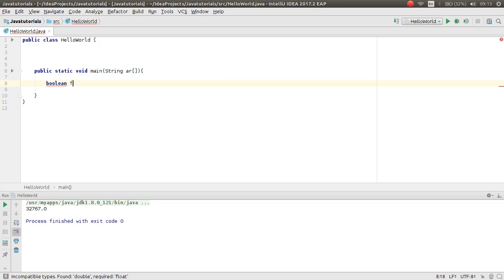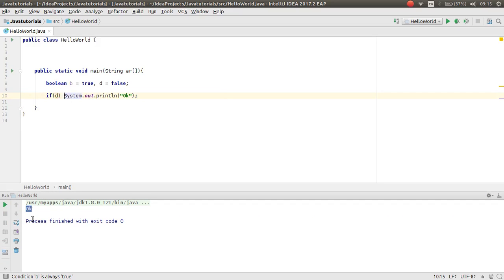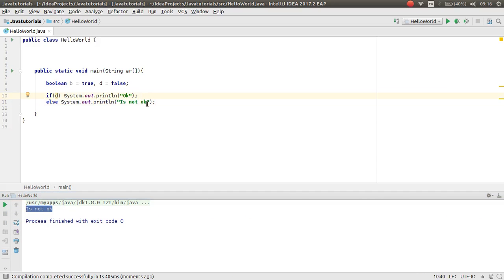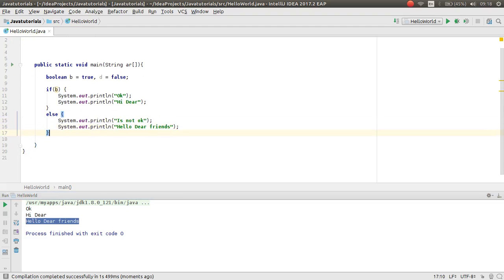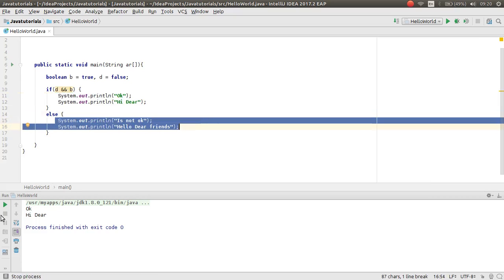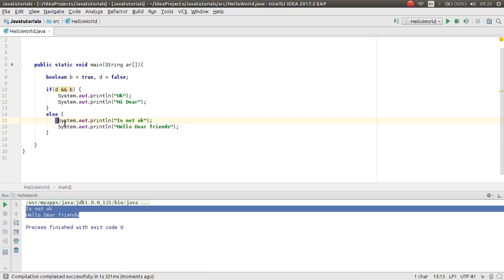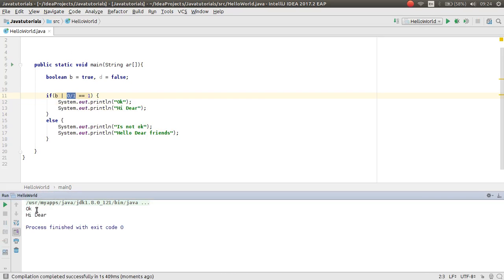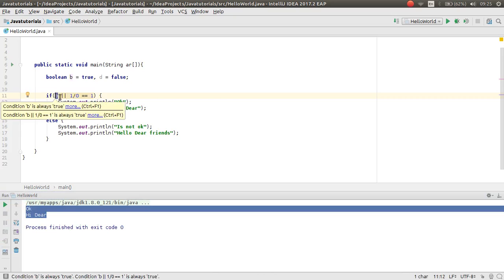java tutorial for beginner part 4 if else conditions